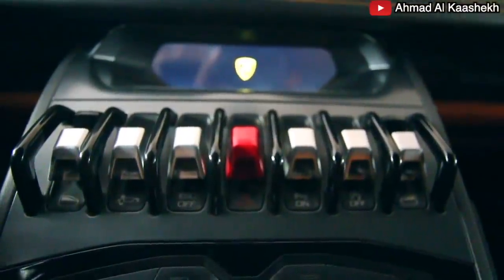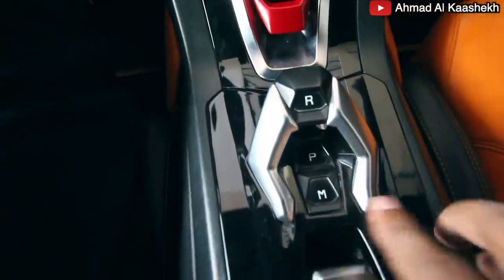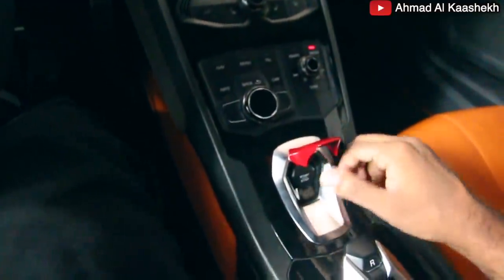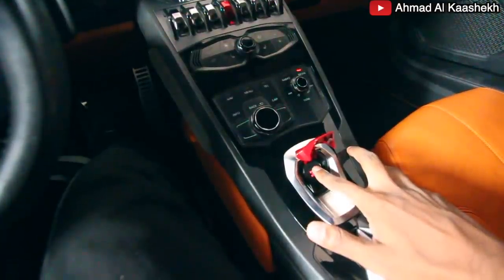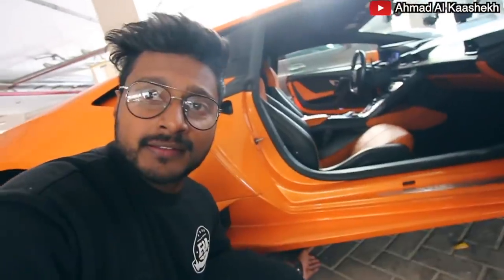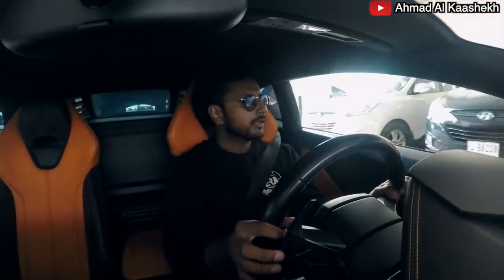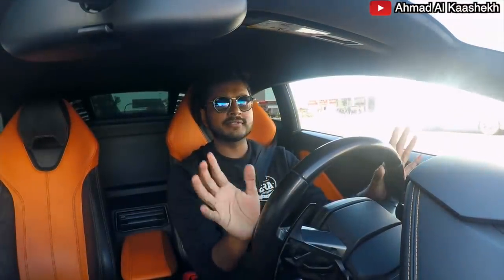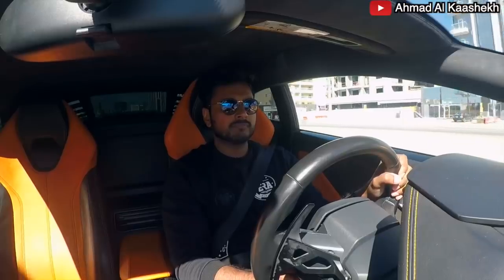LAMBORGHINI HURACAN ACCELERATION REACTION